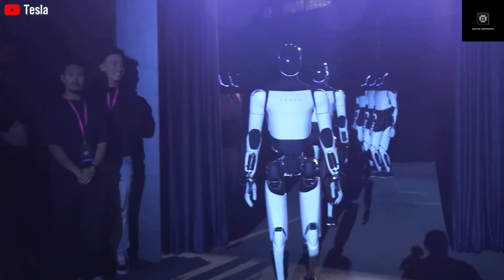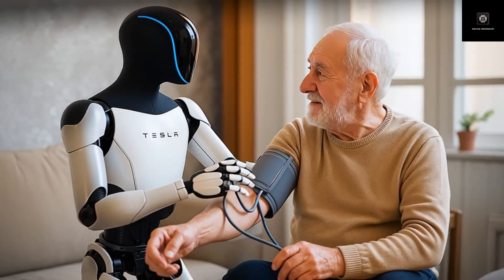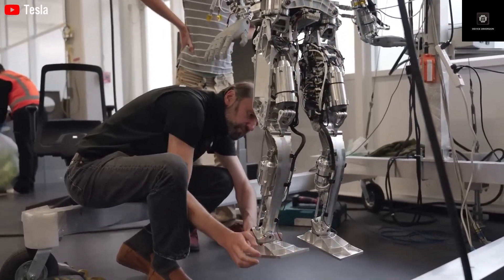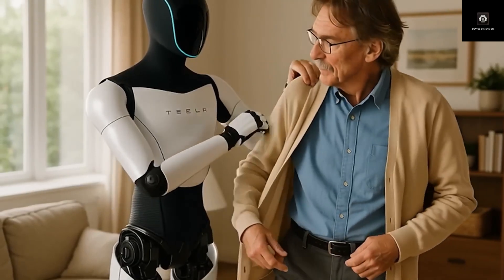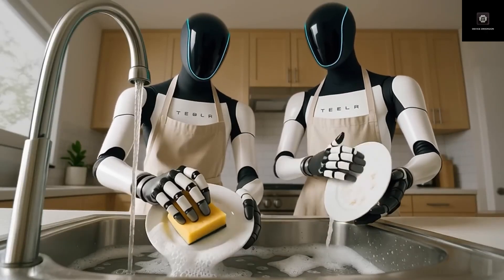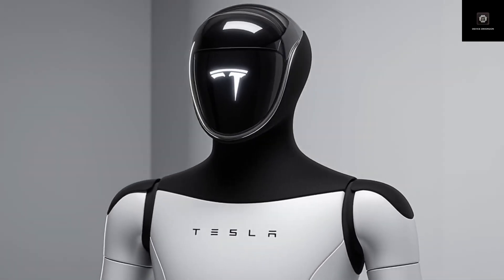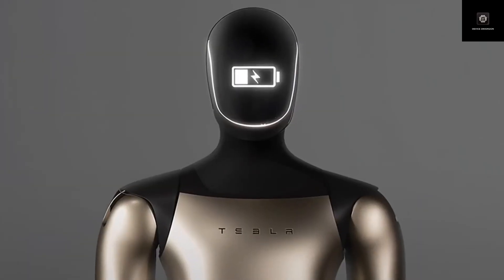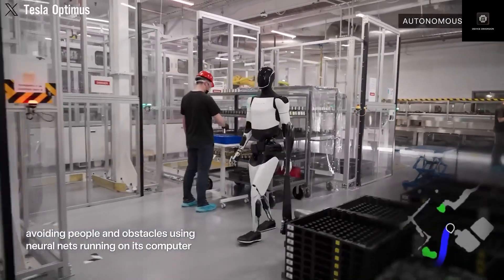Tesla Bot Gen 3 Just Got 5 Massive Upgrades — Elon Musk Confirms 2026 Price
If you believe household robots are still 20 or 30 years away, this video may completely change how you see the future.

Welcome back to DEVICE DIMENSION . Today’s episode is not about electric vehicles, not about Robotaxi, and not about a flashy stage demo. What you’re about to watch is the most detailed and realistic breakdown yet of Tesla Bot Optimus Gen 3 — the product Elon Musk has repeatedly called Tesla’s most important invention, even more impactful than electric cars or Full Self-Driving.

Over the last two years alone, Tesla Optimus has undergone three major redesigns and four complete hand upgrades. What started as a slow, unstable prototype has evolved into a fully autonomous humanoid robot already operating inside Tesla factories. And now, with Gen 3, Optimus is entering a new phase — one that no longer relies on human tele-operation.

Elon Musk has recently confirmed that Optimus Gen 3 is approaching its official commercial release. This version features near human-level dexterity, the ability to learn new tasks simply by watching videos, and the endurance to work continuously for 8 to 10 hours without interruption. According to Musk, this robot could begin reshaping the global labor market within the next two years.

In this video, we break down the most important questions everyone is asking:
Why is Optimus Gen 3 a real turning point instead of another overhyped promise?
What are the five major upgrades that allow it to outperform every humanoid robot currently on the market?
And how is Tesla able to manufacture a humanoid robot at a price comparable to a used car?

The most shocking revelation isn’t just Optimus’ design or intelligence. Elon Musk has confirmed that Tesla can produce Optimus at a cost of around $10,000. To put that into perspective, most humanoid robots today cost between $150,000 and $250,000 — and still can’t match Optimus’ capabilities.

This is the moment that made the entire tech industry stop and pay attention.

If Tesla succeeds, Optimus won’t just change factories — it could transform homes, workplaces, healthcare, and daily life faster than anyone expected.

Watch until the end to see why Tesla Bot Gen 3 may be the biggest technological shift of this decade.

👍 Like the video if you found it valuable

The future is closer than you think.